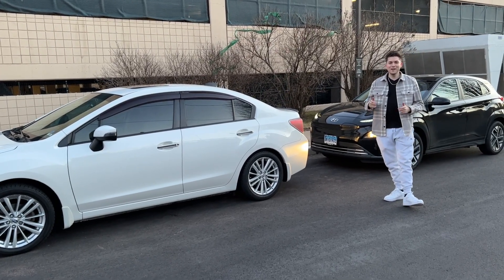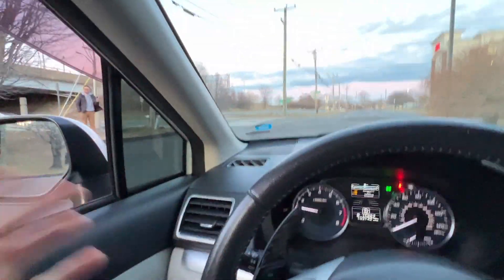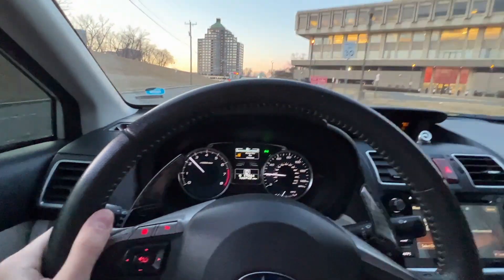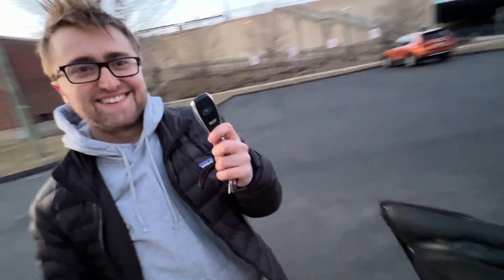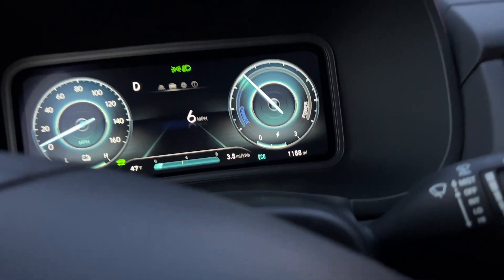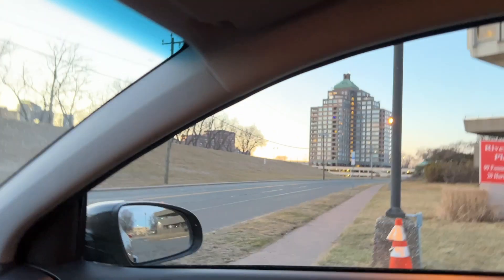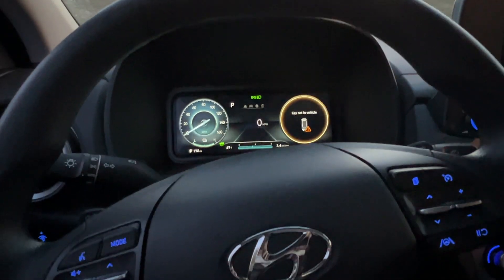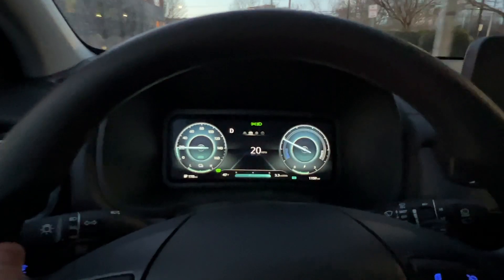Can You Drive a Car Without the Key Fob?! | Real Life Test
What's up YouTube, AVI Back With Another Video!

Today we test if you can drive a car without the key fob! Let us know if you want us to test anything else that you've been wondering!